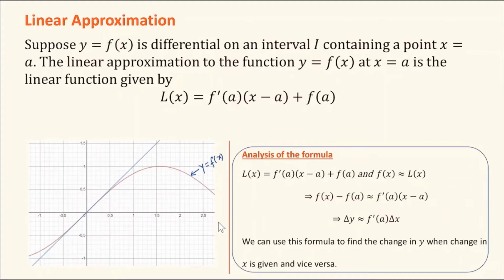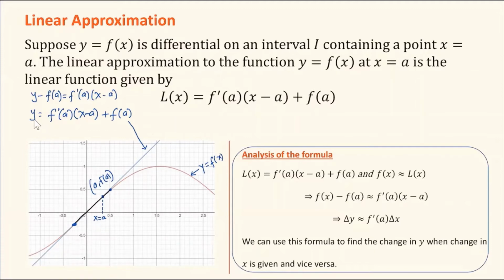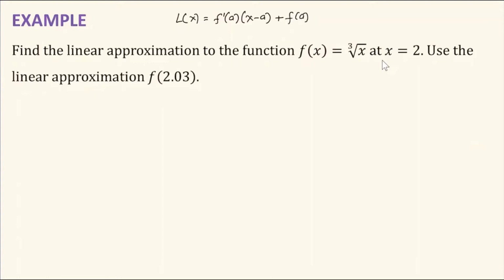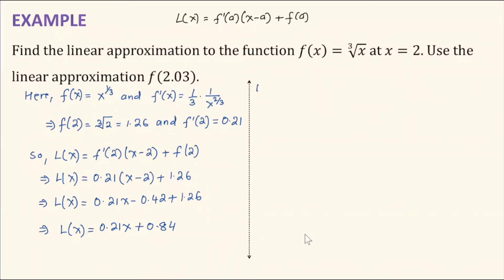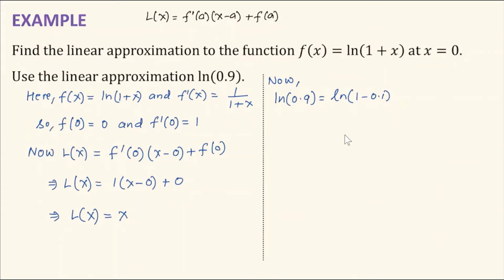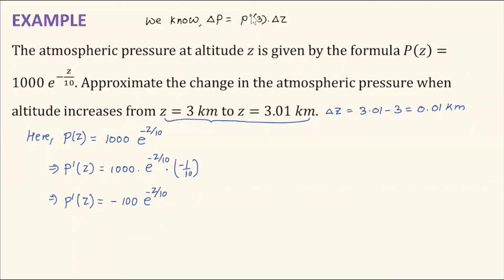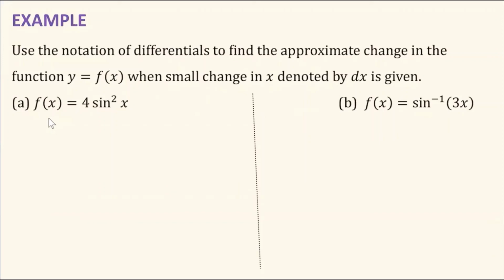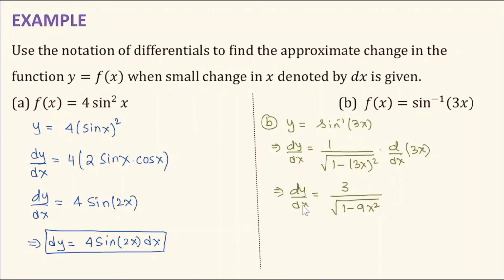Linear Approximation & Differentials